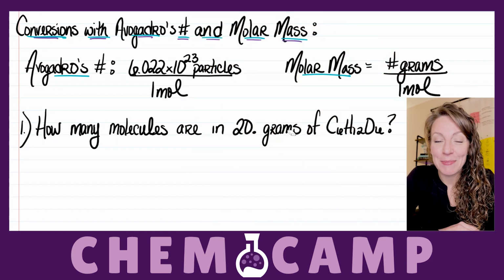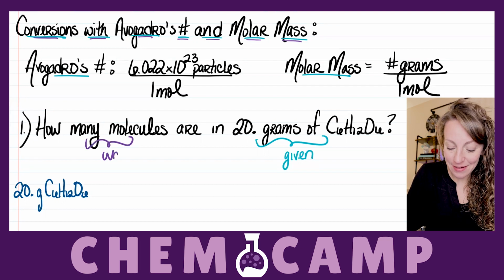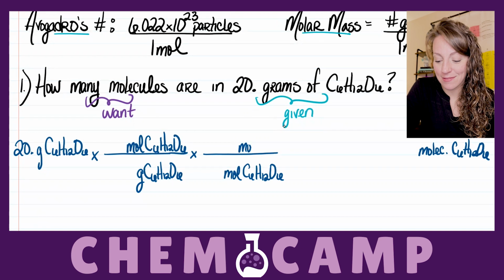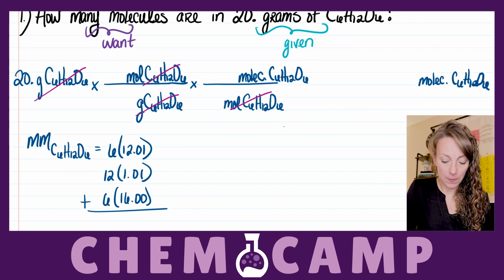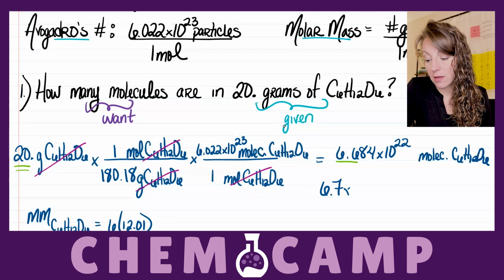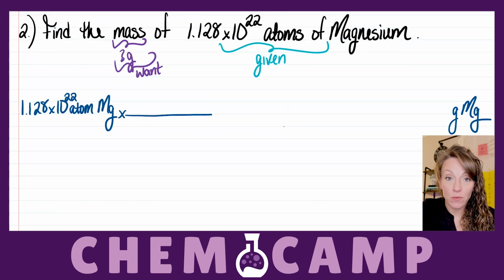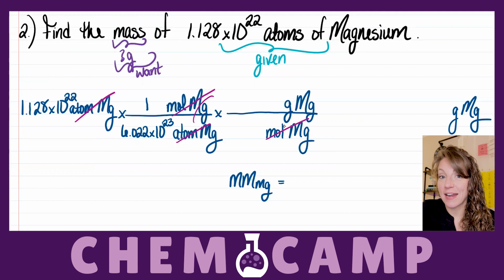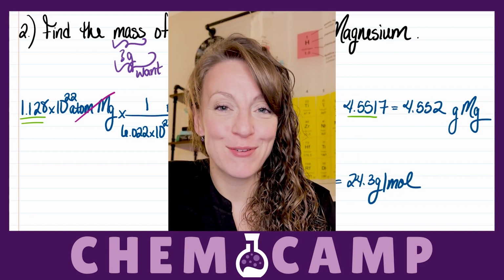Conversions with Avagadro's Number & Molar Mass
Conversions with Avogadro’s Number &  Molar Mass

Both Avogadro’s Number and Molar Mass relate a quantity to one mole of a substance. So these ratios can be used together to convert between different unit in Chemistry.